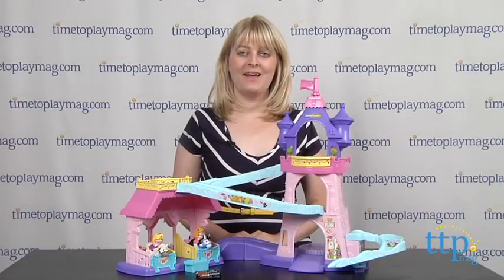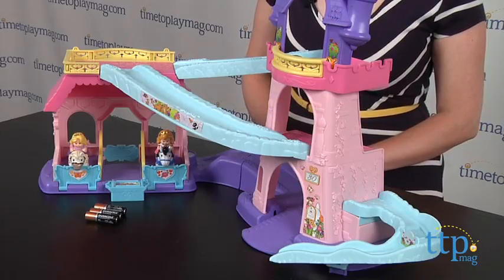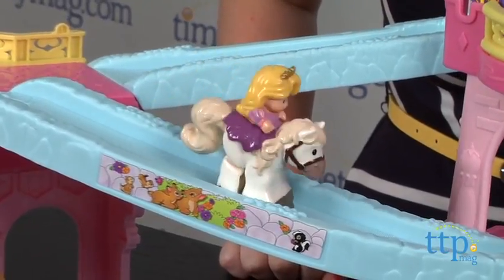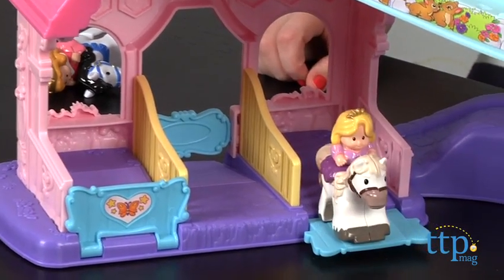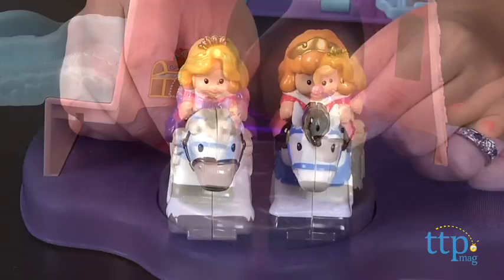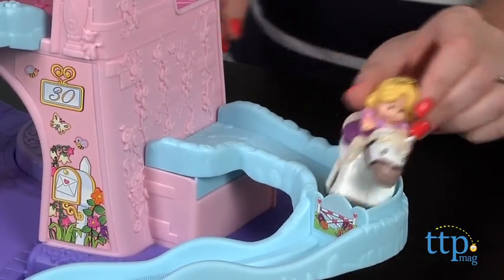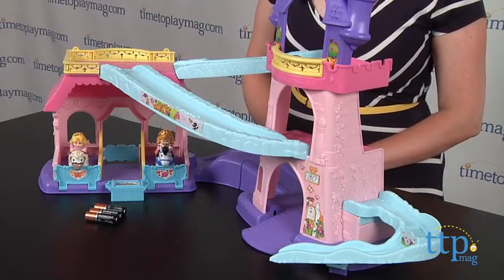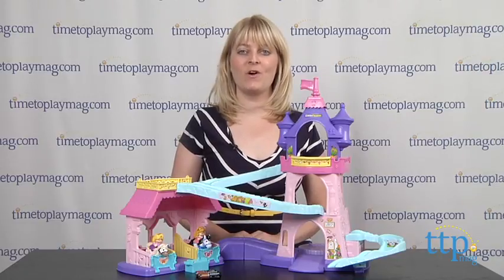Little People Disney Princess Klip Klop Princess Stable from Fisher-Price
For the full review, where it's in stock, and how much it costs,

The Little People Disney Princess Klip Klop Princess Stable brings the horses of the Disney Princesses to life. Place any of the horses on the ramps and watch them "klip klop" or trot down the ramp. There are two royal destinations: a tower and stable. On the three-tiered tower there is a vanity, library, and kitchen. As the horses trot to the royal stable, they can stop on the balcony for a scenic view, and then slide down and jump the hurdle to get to the ground level of the royal stable. Open the two stall doors and the horses will "klip klop" out. In the courtyard, kids can place the princess and horse figures on a spinning dance floor to activate sounds and music. This playset includes Rapunzel riding Maximus, Aurora riding Samson, and a food piece.